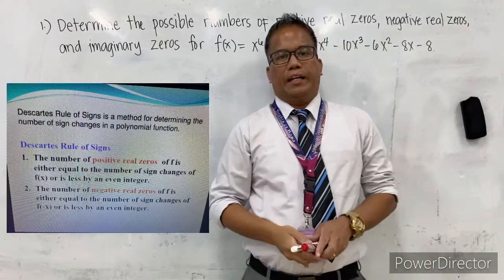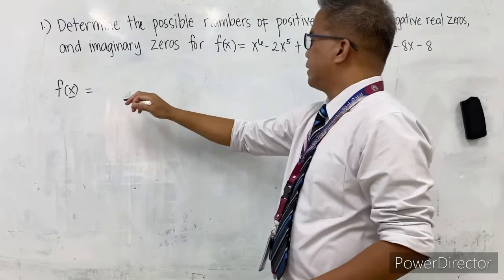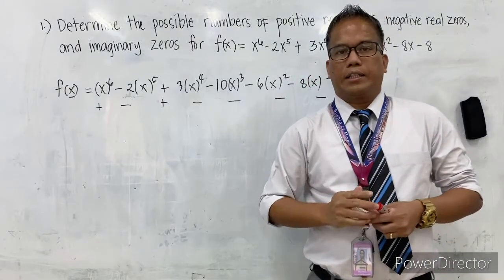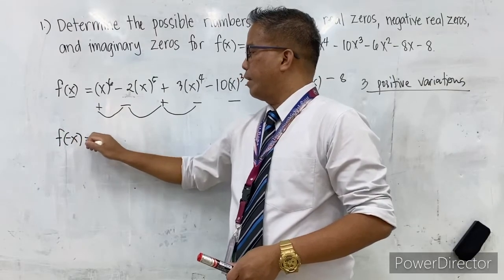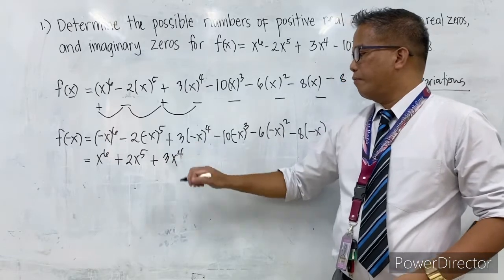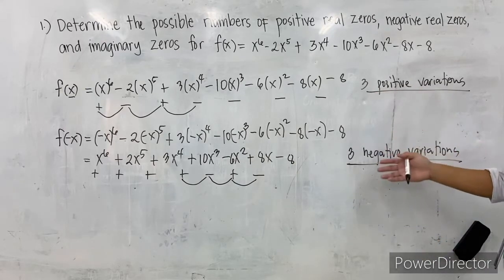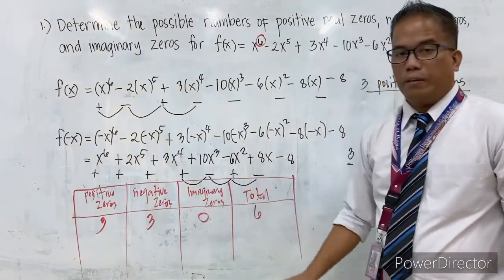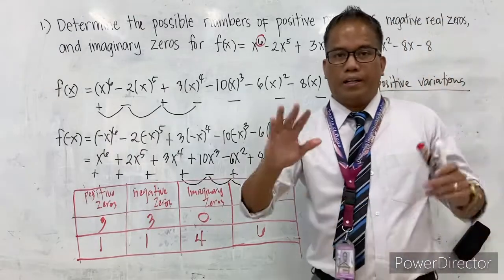Descarte's Rule of Signs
possible positive & negative zeros of polynomial functions